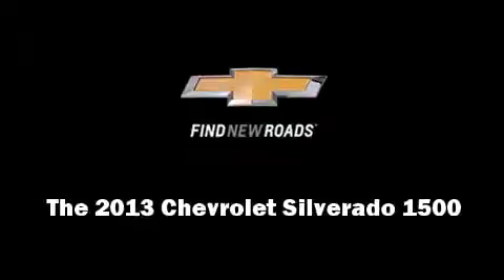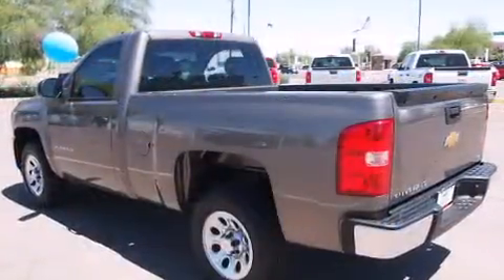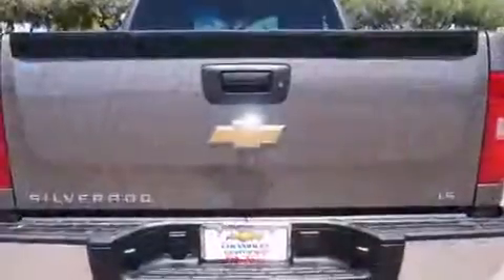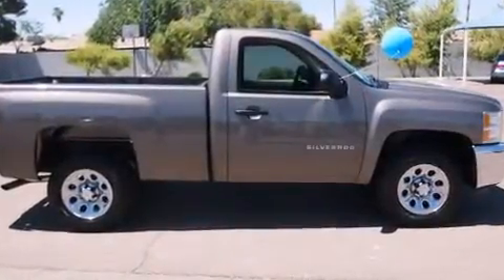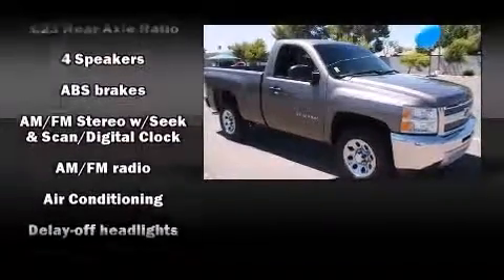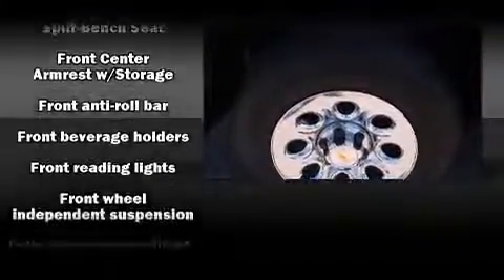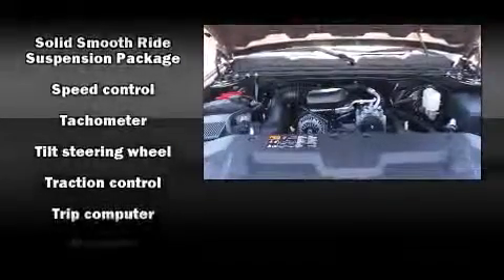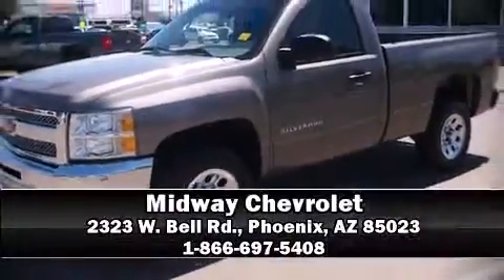2013 Chevrolet Silverado 1500 Work Truck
Midway Chevrolet
2323 W. Bell Rd.

Discerning drivers will appreciate the 2013 Chevrolet Silverado 1500. With fewer than 3,000 miles on the odometer, this 2 door truck excels in its class, and is equipped to provide comfort, safety and style. Chevrolet prioritized comfort and style by including: a tachometer, variably intermittent wipers, a trip computer, a rear step bumper, fully automatic headlights, cruise control, and much more. Passenger security is always assured thanks to various safety features, such as: dual front impact airbags with occupant sensing airbag, front SIDE impact airbags, traction control, ignition disabling, and ABS brakes. For added security, dynamic Stability Control supplements the drivetrain. This vehicle has achieved Certified Pre-Owned status, by passing Chevrolet's rigorous certification process. Our sales reps are extremely helpful & knowledgeable. We'd be happy to answer any questions that you may have.